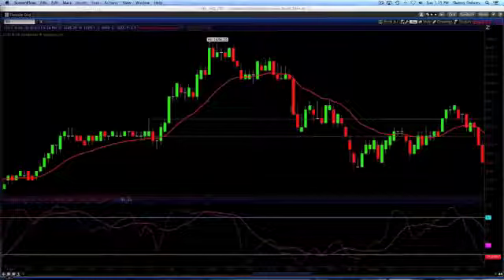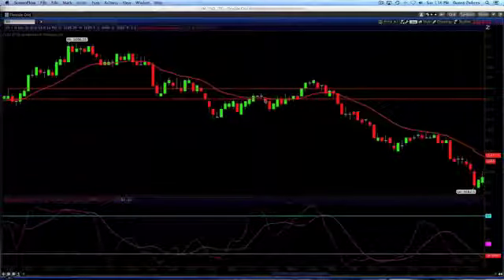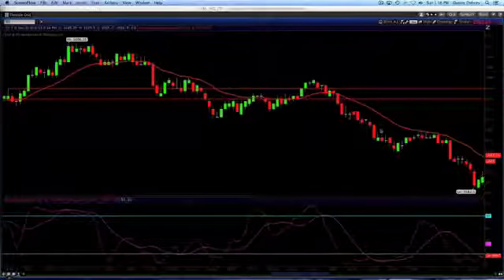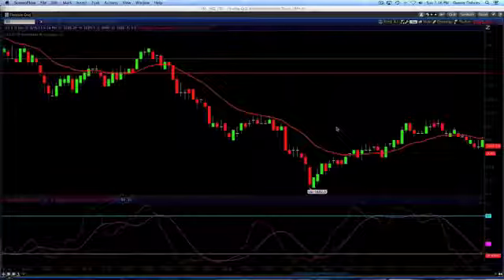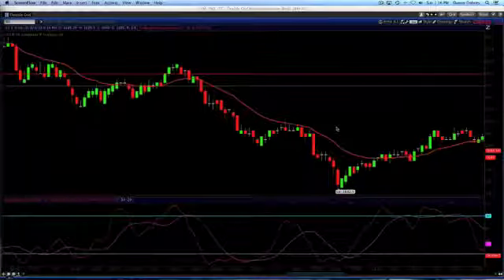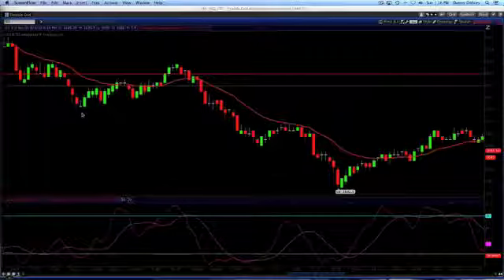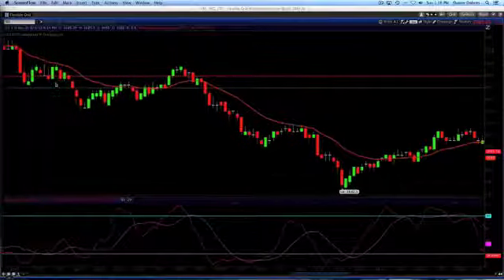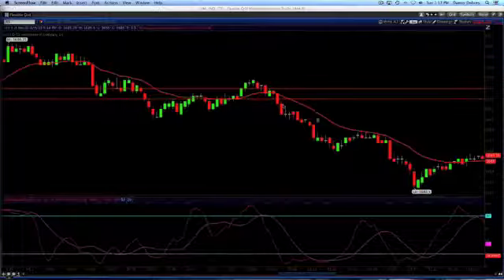Day Trading Using The Opening Range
This video shows the powerful trading concept of the opening range.  This example is being used on the S&P E-Mini Futures.